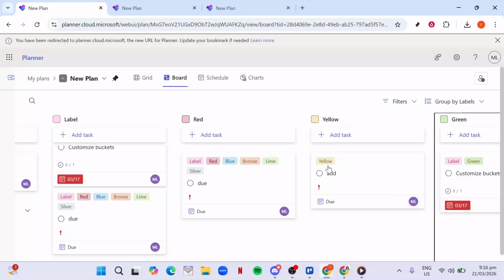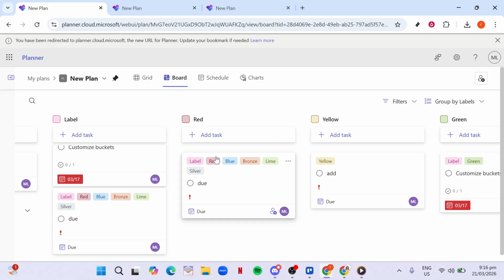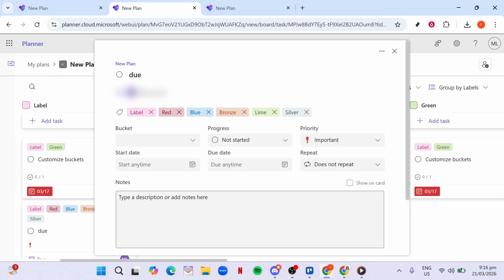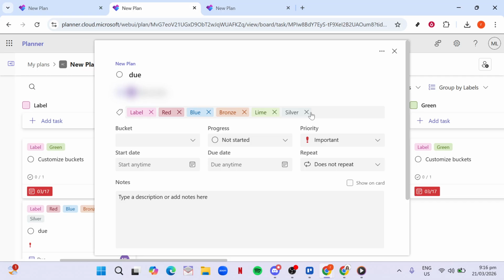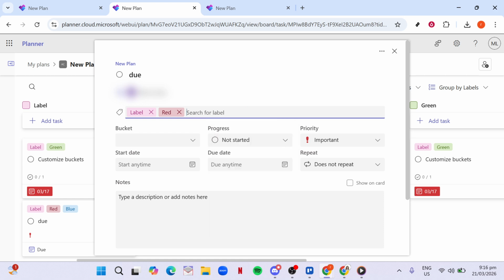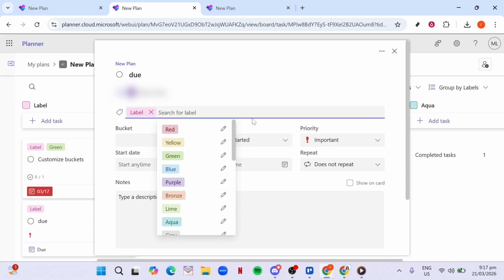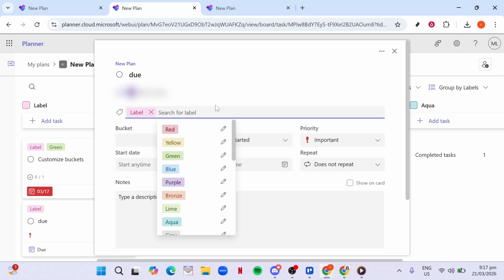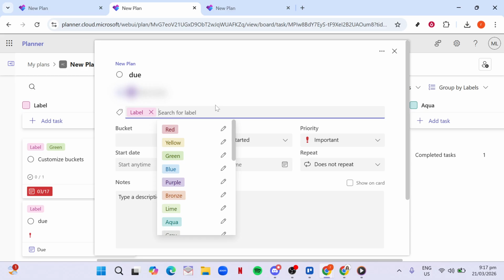How to Delete Labels in Microsoft Planner 2026 (Simple Step)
In this informative tutorial, you'll learn how to efficiently manage your projects by deleting labels in Microsoft Planner. Labels are a helpful way to organize tasks, but sometimes you need to remove them for clarity and better workflow management. This video provides a step-by-step guide on how to delete labels, making your planning process more effective.

By watching this video, you'll gain a clear understanding of the label management process, ensuring you can customize your Planner to fit your needs precisely. Watch till the end for a comprehensive overview and take control of your project management today!